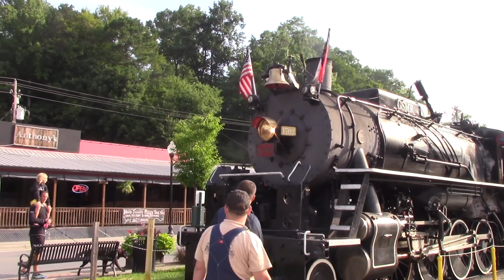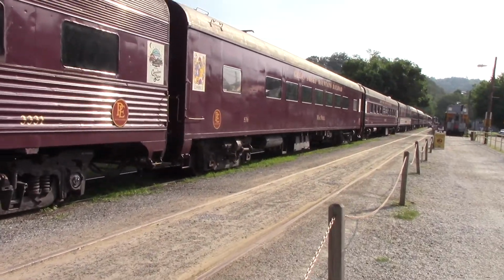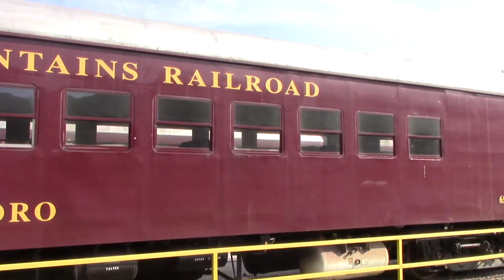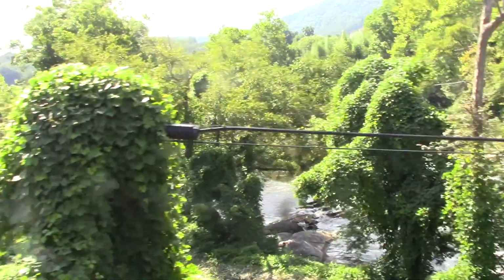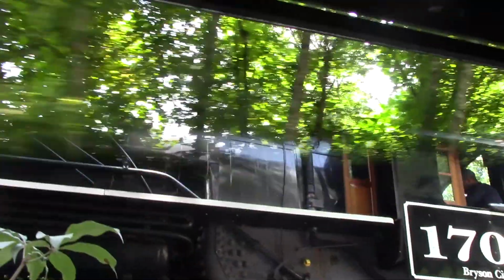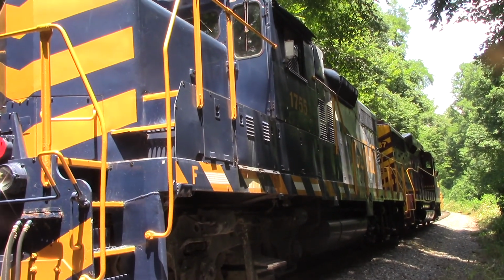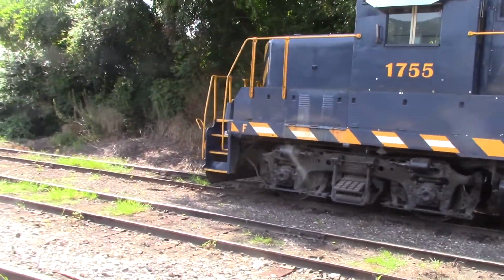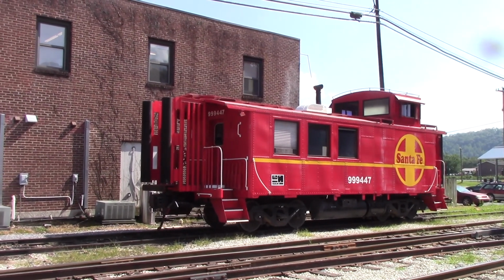A DAY ON THE GREAT SMOKEY MOUNTAINS RAILROAD PART 1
LOVE THIS GREAT TRAIN RIDE!